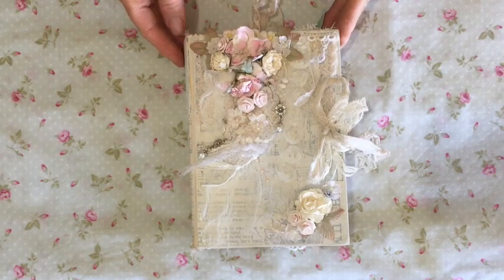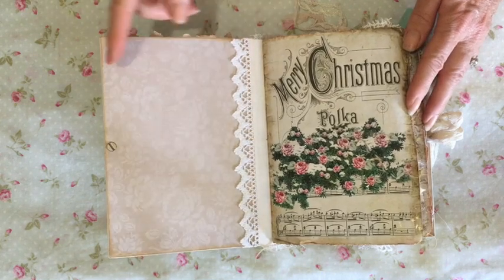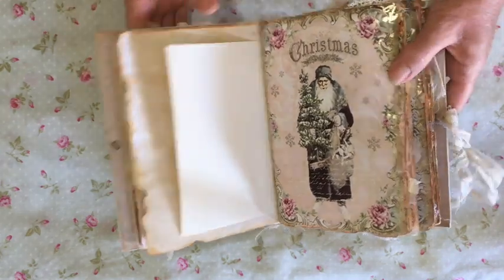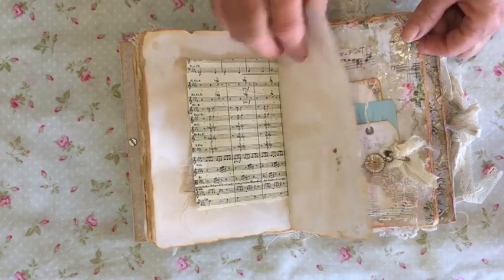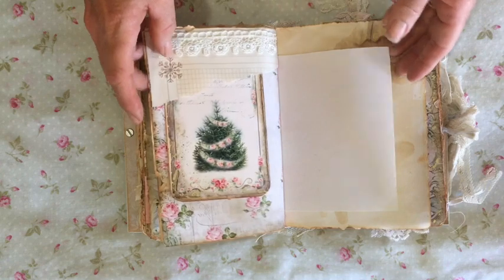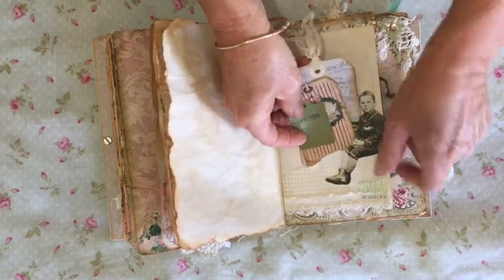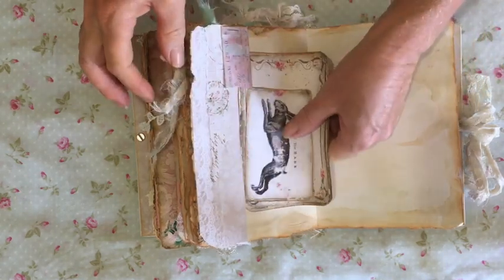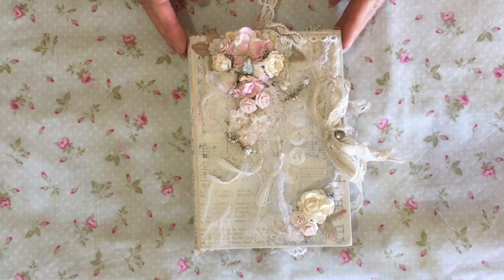A Shabby Christmas JJ (sold)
This journal measures 7&1/2 x 5&1/4 inches with a 1&3/4 inch spine.  The cover is repurposed from a hardback novel and the front embellishment was inspired by an amazing artist called Ewa Mrozowska (via pinterest) .  There are 2 signatures consisting of 13 folded pages each (total of 104 pages)  These are made up of tea dyed copy paper, vintage music pages, vintage stamp album pages, watercolour paper and various digitals printed onto Kodak matte photo paper of varying weights.

Digitals used in this journal:
NostalgieGrafikland:  Shabby Chic Christmas, Madonna Holy Card & Vintage Christmas Cards
My Porch Prints:  Grandma's Attic Kit & Shabby Pink Christmas Kit